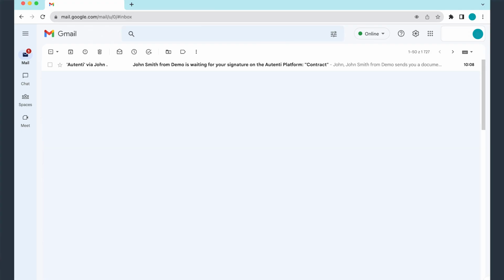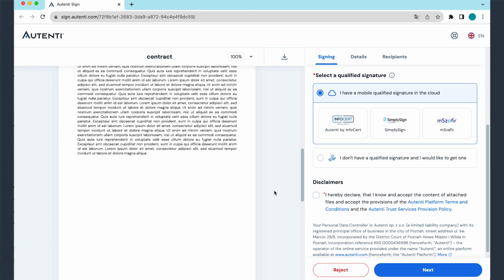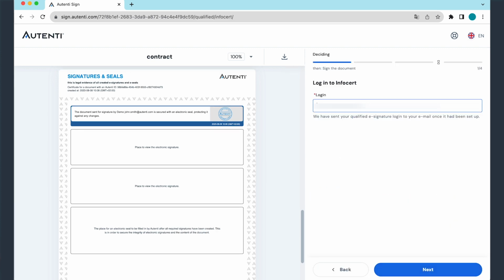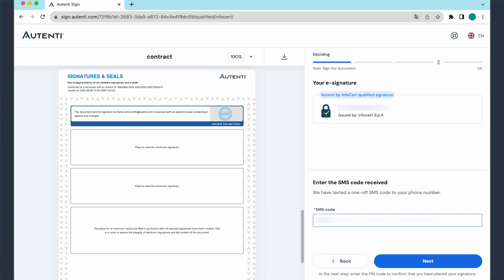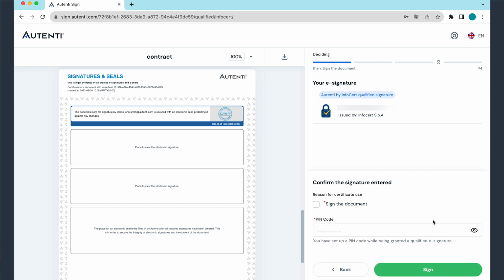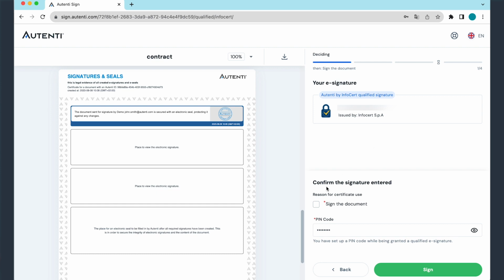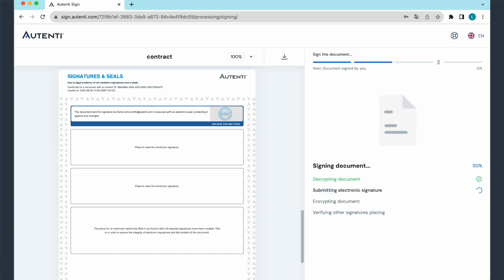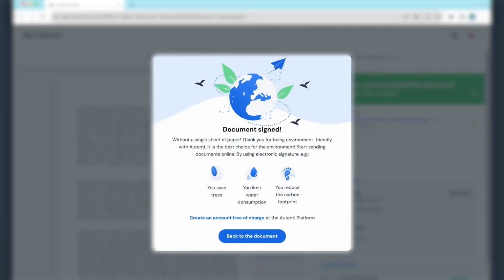How do you sign a document with a qualified Autenti by InfoCert signature? | #12 Autenti Academy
How to sign a document with a qualified Autenti signature by InfoCert? You will need:
1️⃣ a login - it was given to you after the identification process was completed;
2️⃣ an 8-digit PIN code (set by you);
3️⃣ a mobile phone - a one-time code will be sent to your number via SMS for additional authorisation.
4️⃣ ...and if you also need guidance on how to do it step by step, the latest episode of the Autenti Academy is just for you – we highly recommend it!

👋 Would you like to sign documents electronically? Set up a free Autenti business account

💬 Would you like to get a qualified signature? Make an appointment with one of our consultants, and you will arrange everything

💸 Do you send a lot of documents every month? Buy the PRO Plan and optimise the business processes in your company

ℹ️ What is Autenti?
Autenti is a platform for authorising documents and concluding contracts online. It is a unique combination of electronic signatures, innovative technology and a legal environment based on European regulations.

👩‍🏫 Autenti Academy
This is a series of tutorial videos on navigating the Autenti platform and educating on electronic signatures and the services offered.